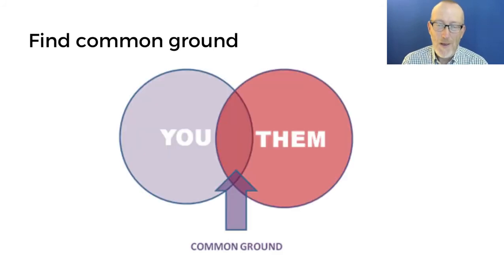How to disagree productively | Without Arguing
In this new Business English Skills lesson, I talk about how you can have a disagreement with someone and do it in a way that does not lead to resentment. Instead, it encourages collaboration and increases productivity.